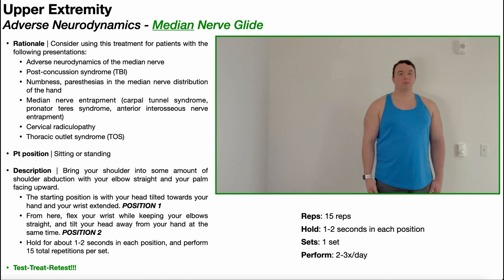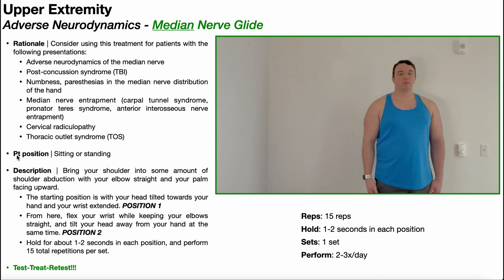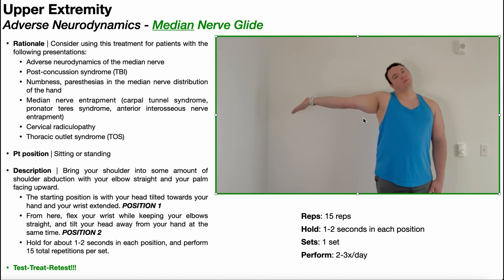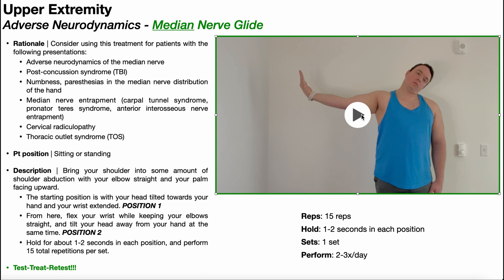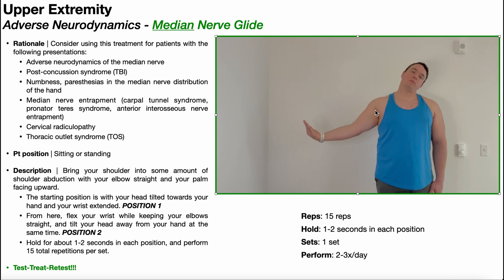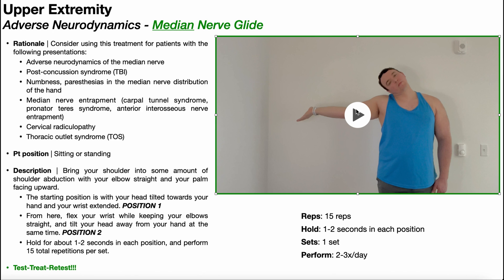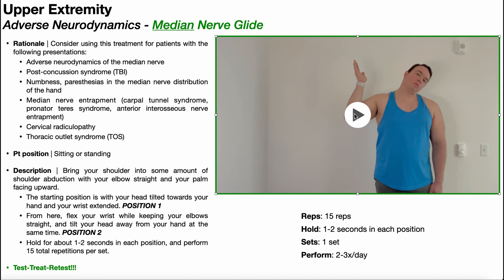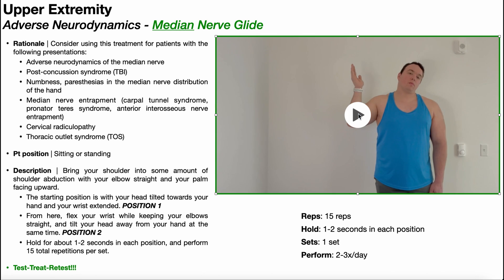Median Nerve Glides EXPLAINED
In this video, I explain and demonstrate a couple variations of the MEDIAN nerve glide, which is used to treat a variety of conditions where adverse neural dynamics of the median nerve are involved.